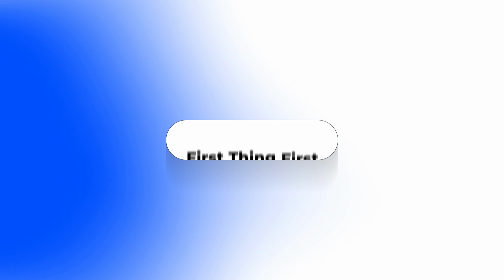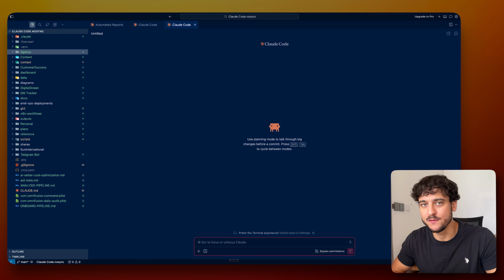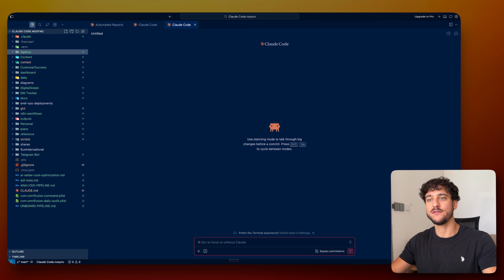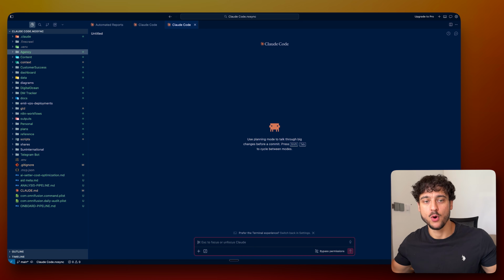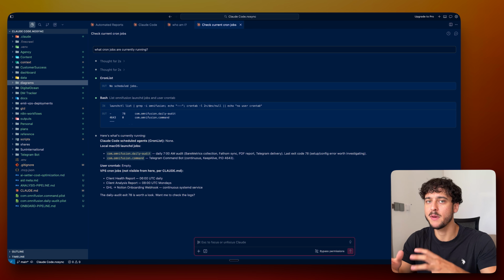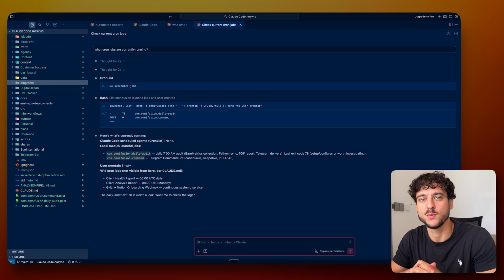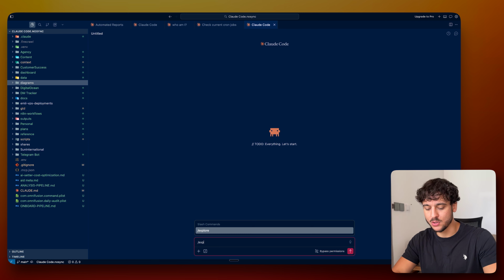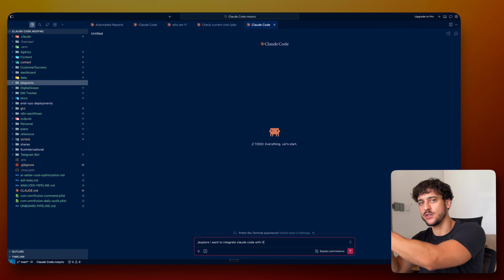How I Automated My Life Using Claude Code (Superhuman Productivity)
Chapters:
00:00 - 00:30 Overview of System
00:31 - 02:41 How It Works
02:42 -06:45 Demo of System